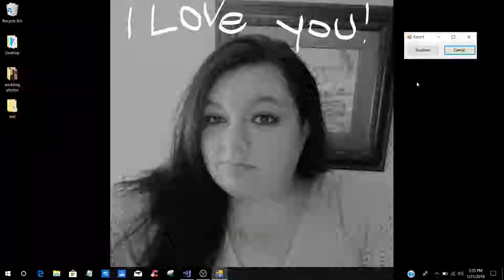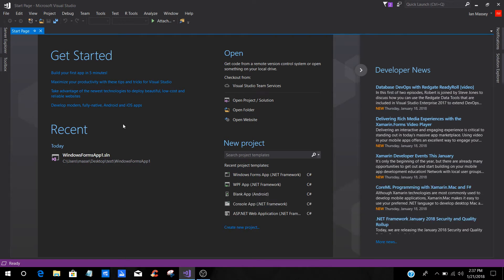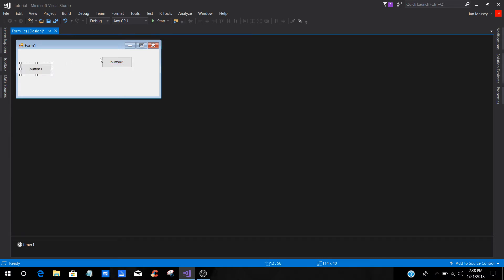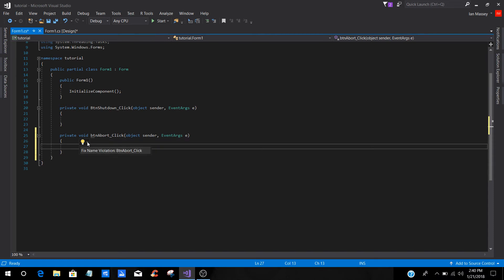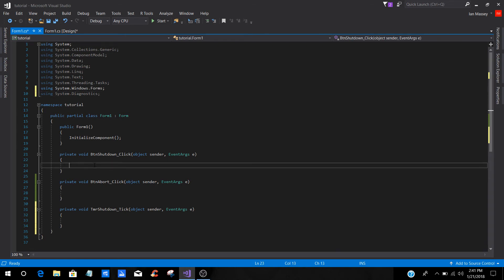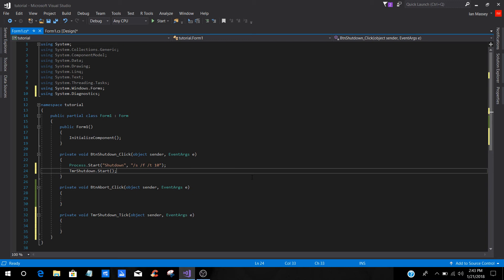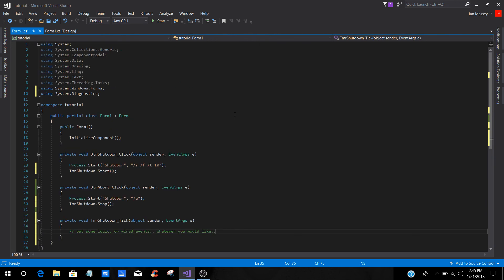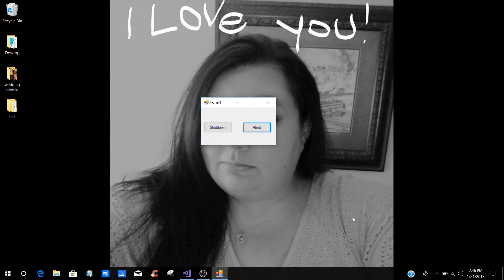Shutdown Timer using buttons in C#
In this tutorial i show you how to make a simple shutdown tool in C#. You can use it as a stand alone or you can add it to an existing application.

If you any questions leave them in the comments below.